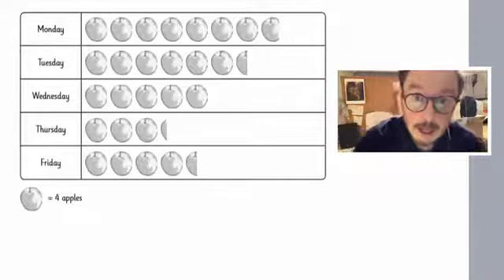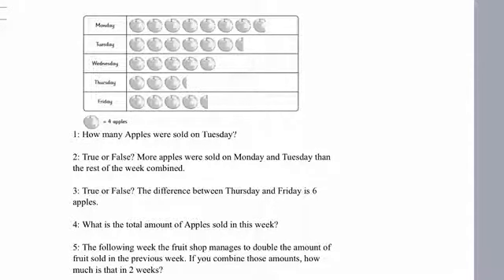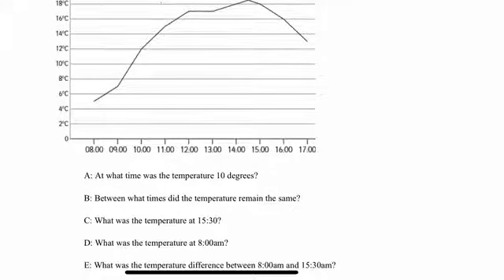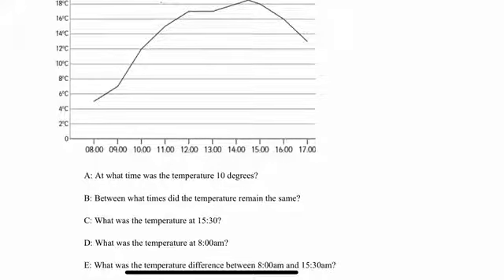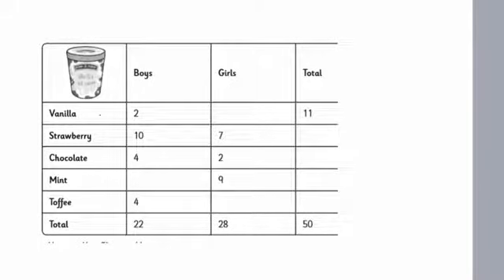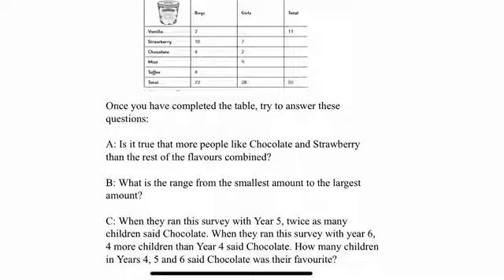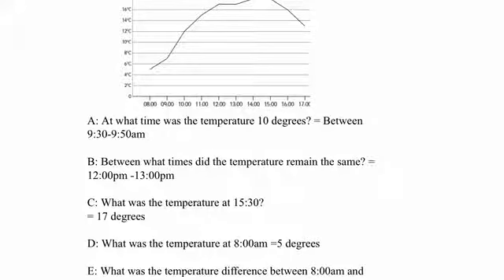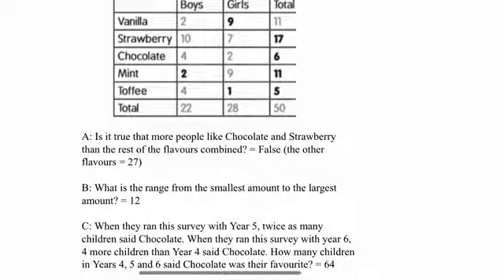Maths - week 16 lesson 5